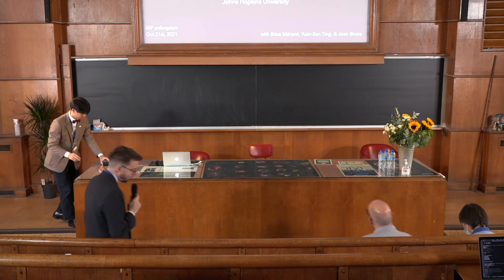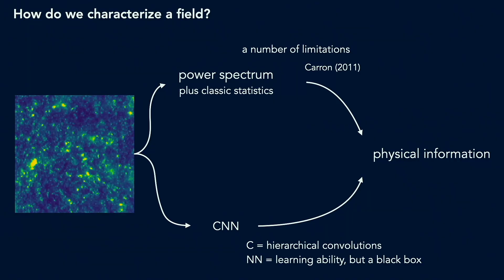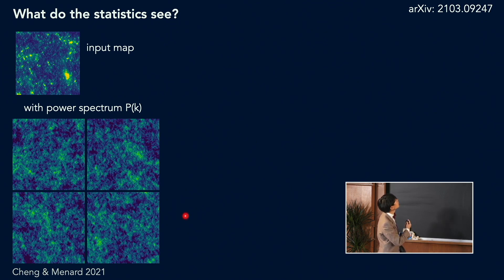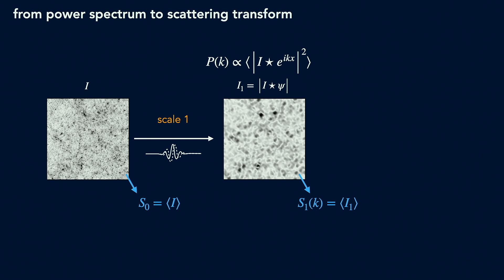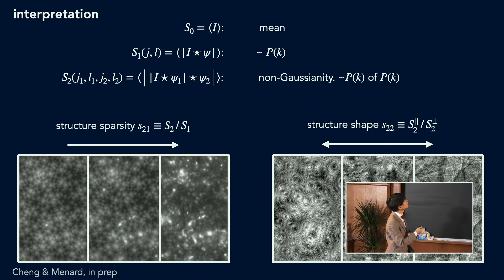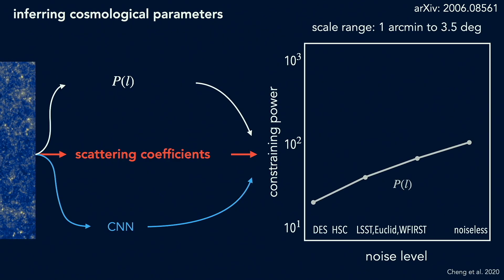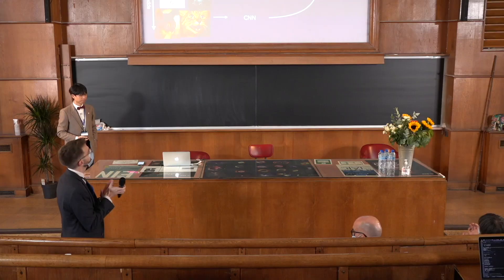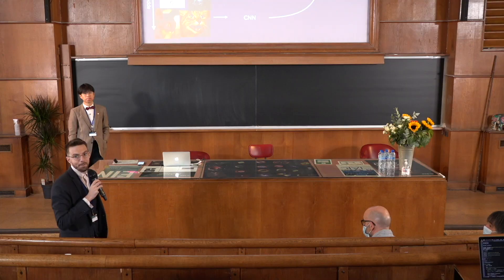The scattering transform in cosmology, or, a CNN without Training (Sihao Cheng)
Contributed presentation at 2021 IAP conference "Debating the potential of machine learning in astronomical surveys"

Abstract:
Patterns and non-Gaussian textures are ubiquitous in astronomical data but challenging to quantify. I will present a new powerful statistic, called the “scattering transform”. It borrows ideas from convolutional neural nets (CNNs) while retaining the advantages of traditional statistics. As an example, I will demonstrate its application to weak lensing cosmology, where it outperforms classic statistics and is on a par with CNNs. I will also show interesting interpretations of the scattering statistics. I argue that the scattering transform provides a powerful new approach in astrophysics and beyond.